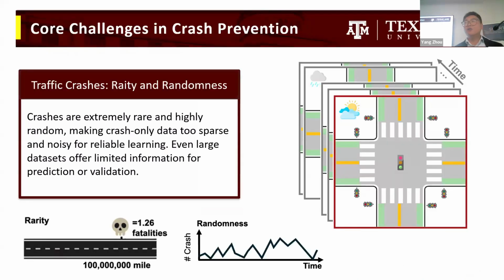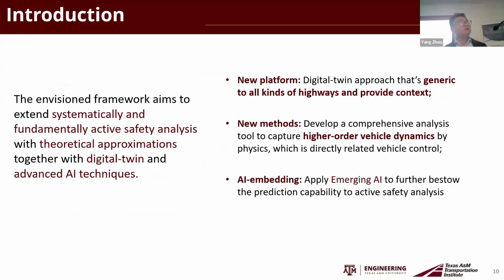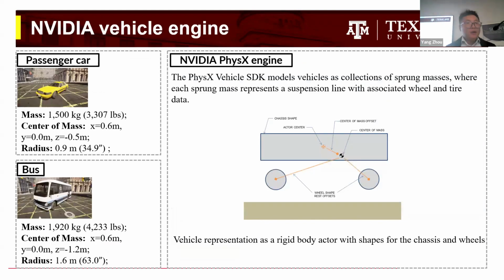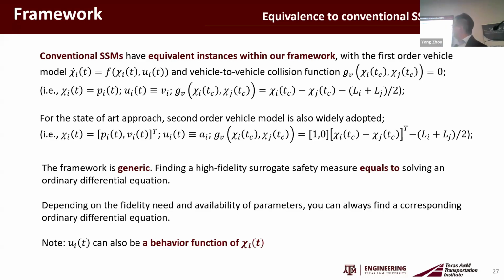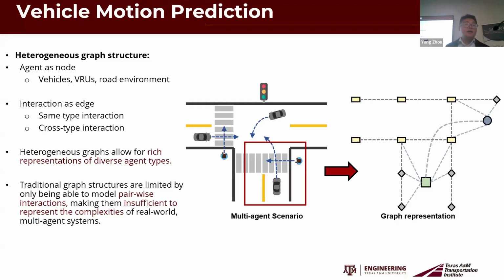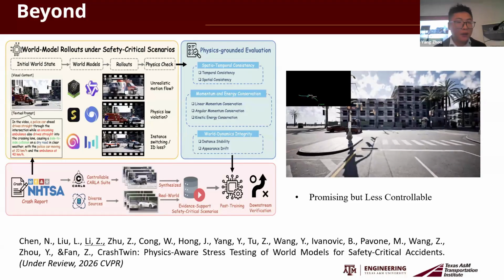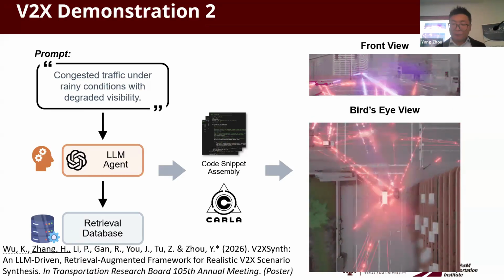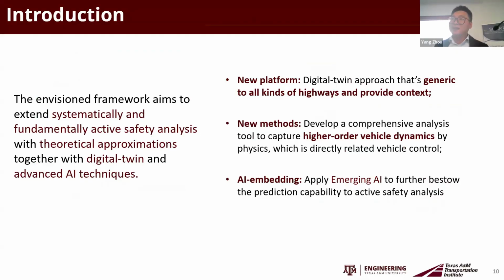AI-empowered Digital Twin for Traffic Safety Analysis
Traffic safety research faces the paradox of rarity—the most critical crashes occur so infrequently that passive methods relying on historical records cannot accurately estimate traffic risks. This talk first reviews current methodologies and highlights their limitations in handling rare, high-risk events. Building on these insights, we chart a new path that fuses active safety analysis of near-miss events and generative AI. As a preliminary foundation for the generative AI–enabled safety analysis, our recent work provides digital-twin–enabled active safety analysis through three pivotal components: (1) a physics-grounded active safety module that identifies near-miss events across diverse traffic contexts; (2) group-wise interaction modeling that captures multi-agent behaviors in traffic; and (3) a high-fidelity digital twin integrating detailed vehicle dynamics, tire–road interaction, and the above active-safety and interaction models. Together, these elements enable proactive risk prevention, expanding safety analysis beyond observed outcomes to the full spectrum of what could happen, and lay the foundation for Vision Zero.

Presented by Prof. Yang Zhou of Texas A&M